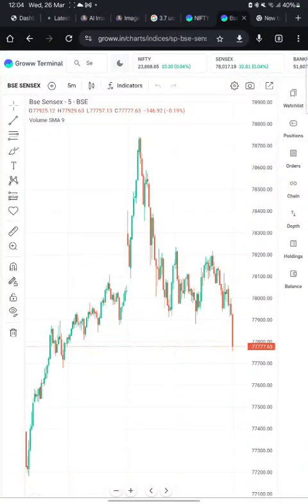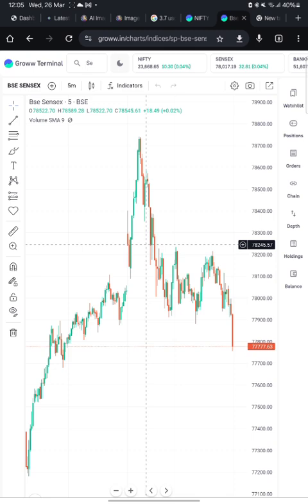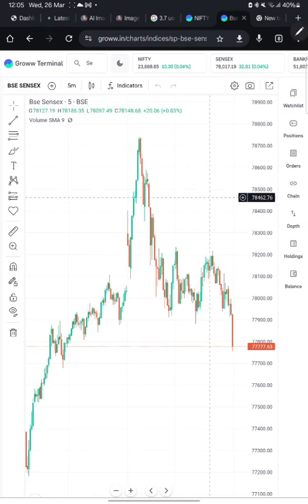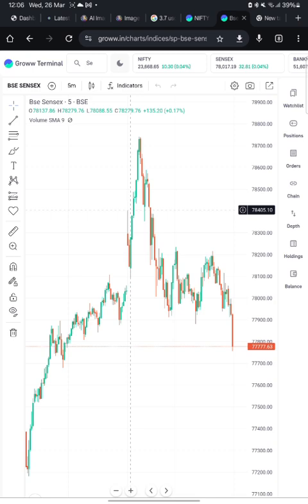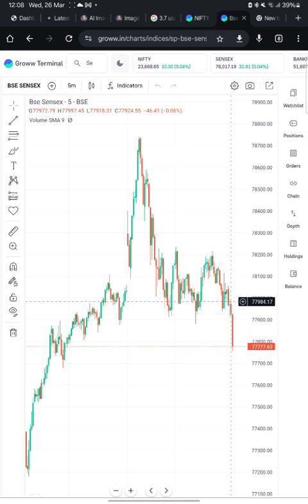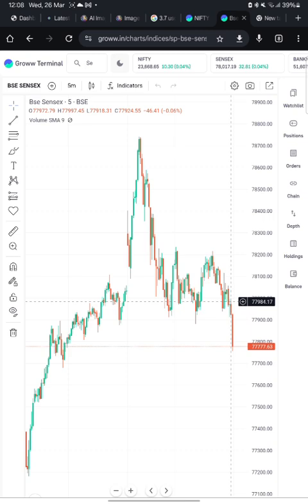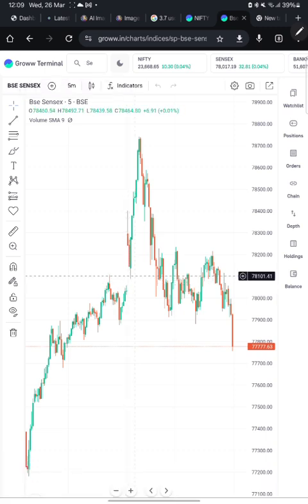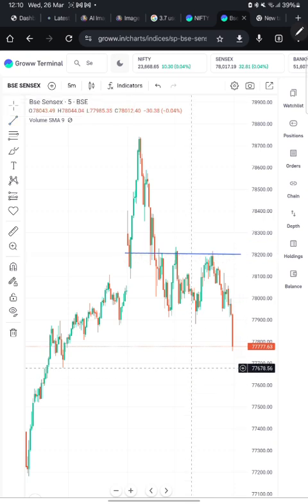Sense expiry market overview 26/03/25